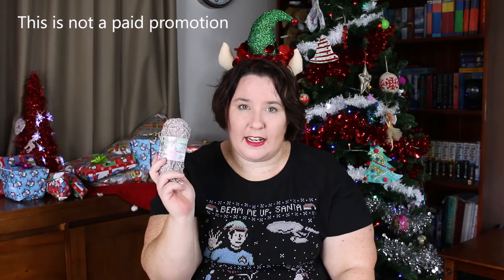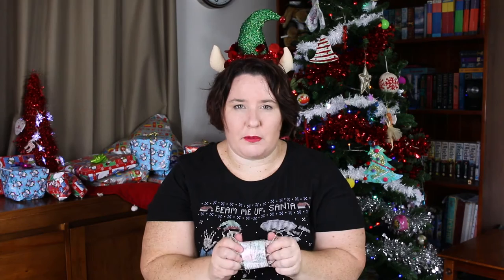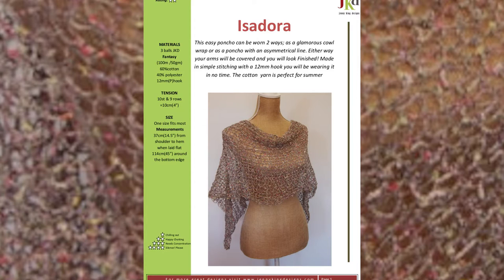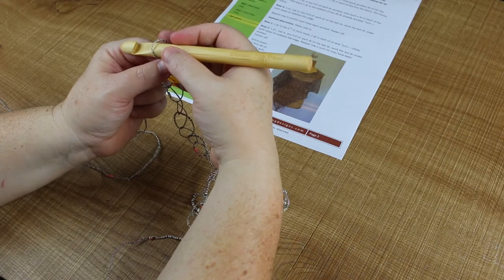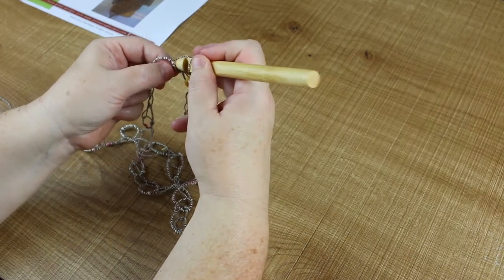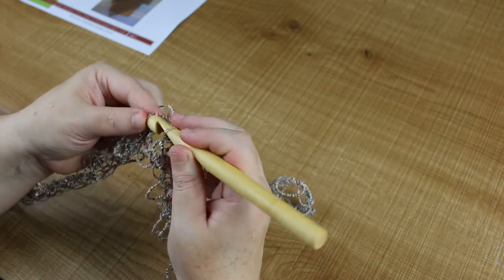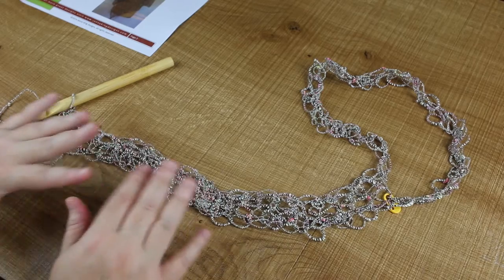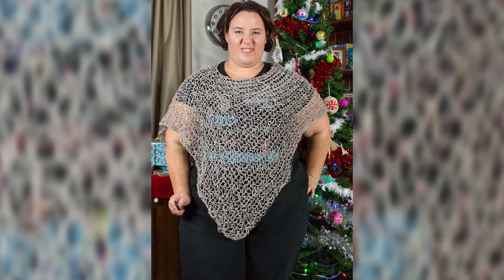Learn to Crochet the Jenny King Isadora Poncho!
Fiberific! Ep # 42 Jenny King's Isadora Poncho
In the final Tuesday Tutorial for 2016 we are crocheting Jenny King's Isadora Poncho! In celebration of Jenny King starting her own yarn line, I get to play with the first yarn, Fantasy! Its wonderful to use and perfect for warmer climates, like what I have here in Brisbane (can you say sub tropic humidity?). Its such a wonderful textured yarn, and I do believe I may have changed my tune about non smooth yarns!